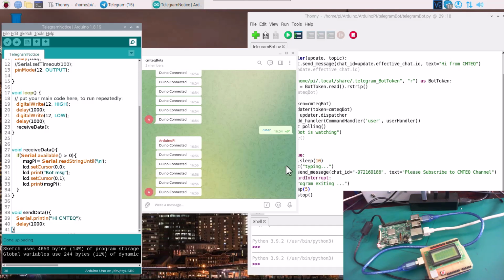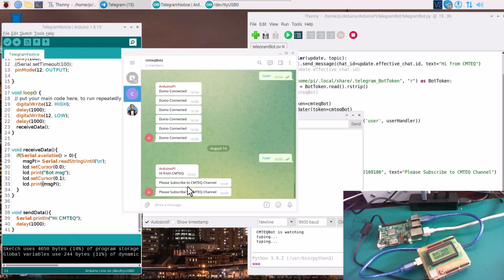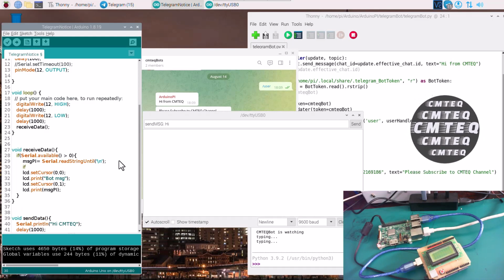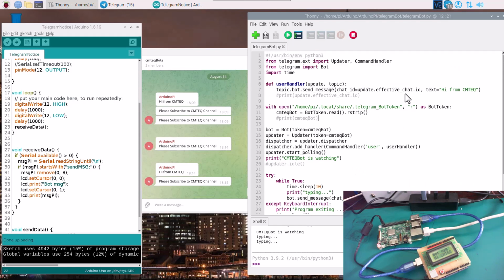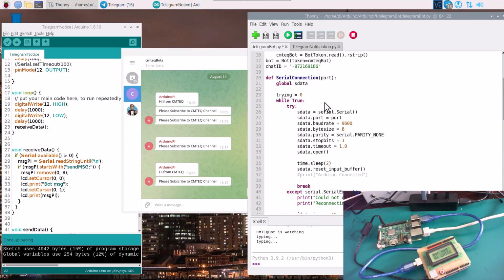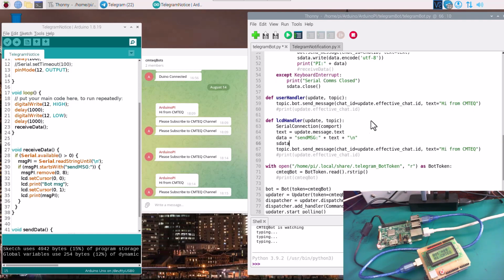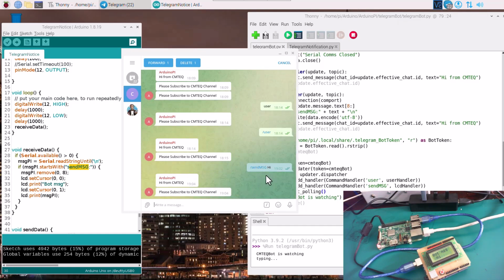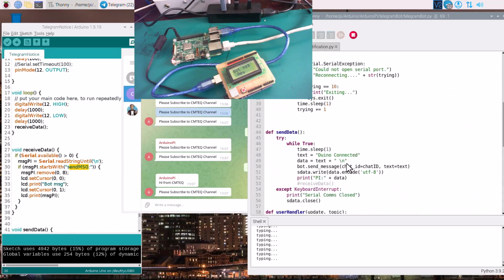How to create a RaspberryPI and Arduino Telegram chatBot - Part 2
This tutorial will show you to control an RGB LED strip or anything attached to the Arduino microncontroller from the Telegram App running a chatBOT application.
This is part of an Intercommunication system involving Telegram, Raspberry PI and Arduino that can be used for a surveillance set up.
I demonstrates how to connect a Raspberry Pi and an Arduino using serial communication over USB.
Learn how to create a circuit with an analog input and a digital output on the Arduino.
The video covers programming the Arduino in C++ and the Raspberry Pi in Python to exchange text messages via the serial port.

In this video, we’ll guide you step-by-step on how to create a Telegram ChatBot using Raspberry Pi and Arduino. This tutorial is perfect for beginners and enthusiasts who want to explore the exciting world of IoT and automation. We'll cover everything from setting up the hardware to coding the ChatBot and connecting it with Telegram. By the end of this video, you’ll have a fully functional ChatBot that you can customize for various applications.

🔧 What You’ll Learn:
Setting Up Raspberry Pi and Arduino
Installing and Configuring Required Software
Writing the Code for Telegram Bot
Connecting the Bot to Arduino for Sensor Data
Testing and Troubleshooting the ChatBot

📌 Key Topics Covered:
Introduction to Raspberry Pi and Arduino
Installing Necessary Software (Python, Telegram Bot API)
Setting Up and Connecting Hardware
Coding the Telegram ChatBot
Integrating Arduino for Sensor Data Collection
Testing and Debugging the ChatBot
Customizing Your ChatBot for Various Applications

Please watch the following Tutorials to get a better understanding.

Introduction to IoT with Raspberry Pi and Arduino
How to Set Up Raspberry Pi for Beginners
Top 10 Arduino Projects for Beginners
Creating Your First Python Script for Raspberry Pi